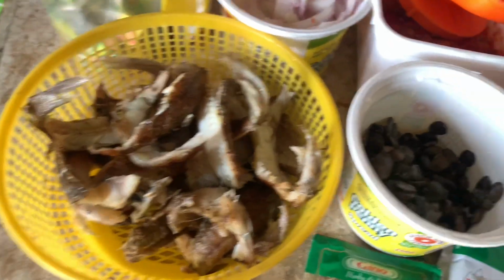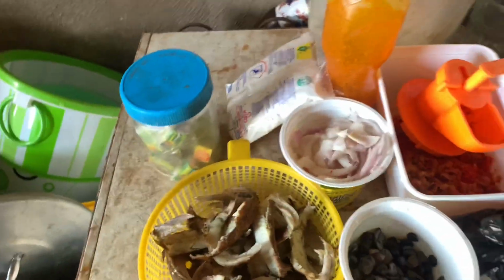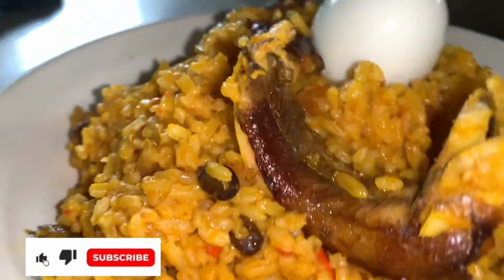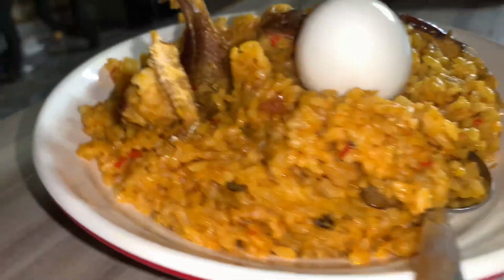PALM OIL RICE WITH LOCUST BEANS 🥵(Watch to the end)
Hey Guys Yall should try out PALM OIL RICE WITH LOCUST BEANS and yeahh give your thoughts about the food 😌